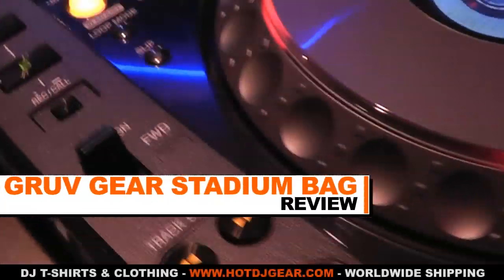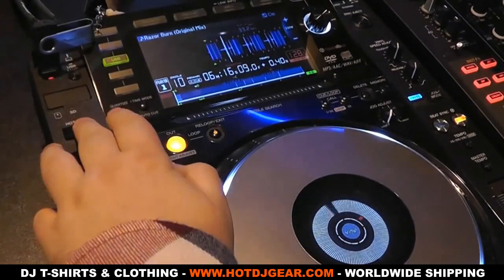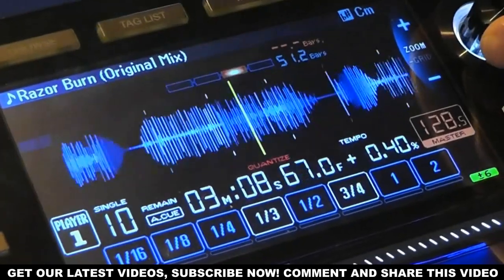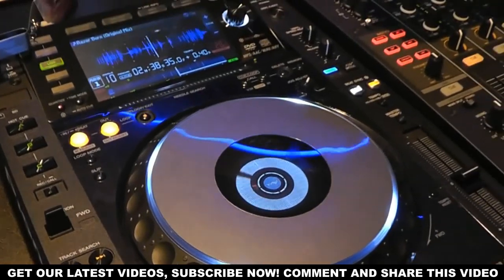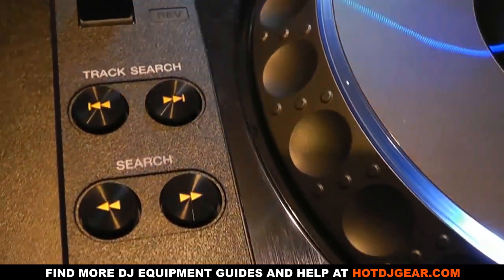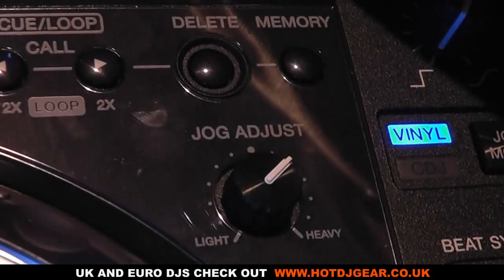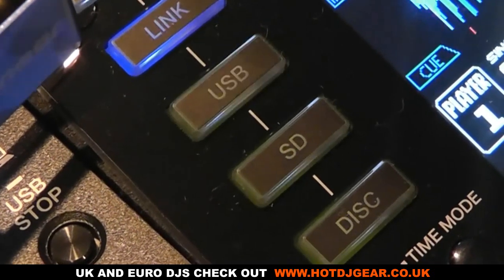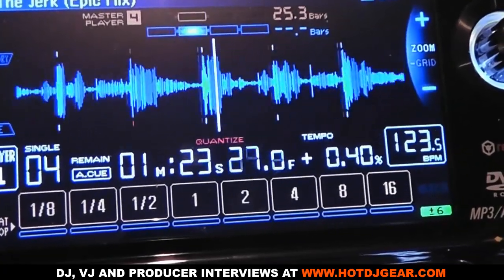Pioneer CDJ 2000 Nexus Review & Differences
for more reviews, DJ T-Shirts and more.

If you're after the new Pioneer CDJ 2000 Nexus but want to know the differences between it and the standard version this is the video for you. We cover the major differences and answer that all important question, should you buy the nexus editions or the older 2000s?